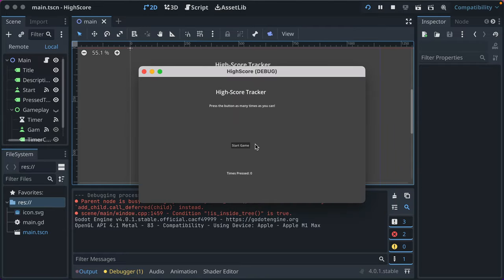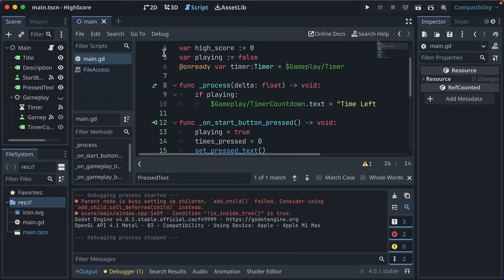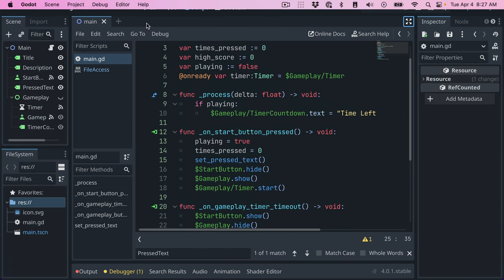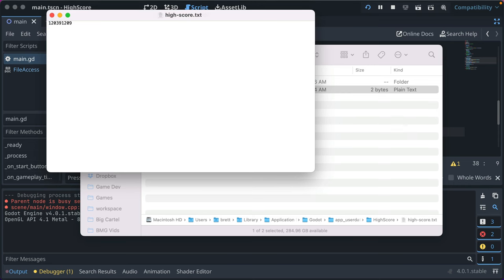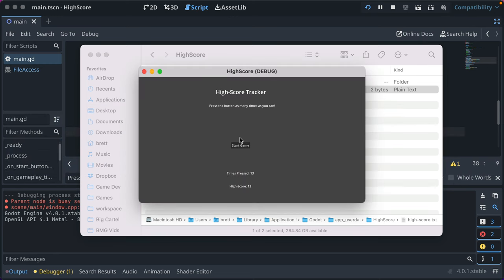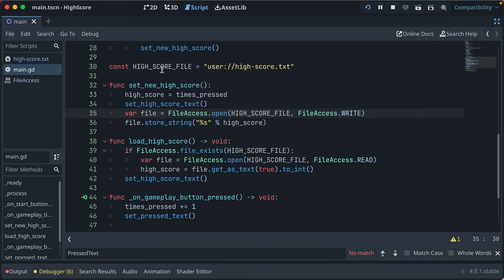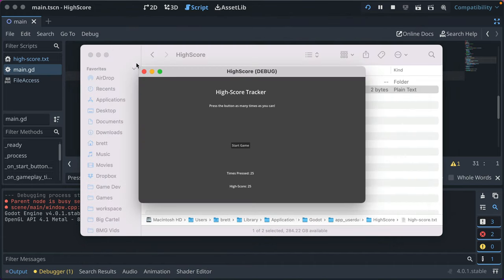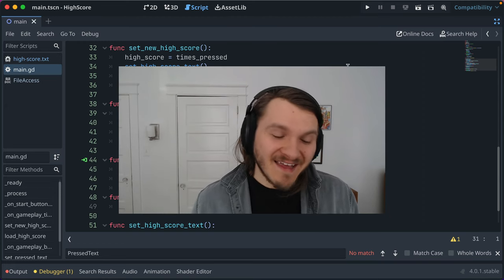Saving and Loading Game Data in Godot 4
Loading and saving data from your player's session is present in almost every game, from high-score tracking to complex RPG party levels and equipment. The foundations are the same for all: you need to write data to your player's file system and then load that data.

This screencast goes over how to use Godot's FileAccess to easily write data and read that data to keep track of high-score in a simple game.

Godot version used: 4.0

Chapters
00:00 - Intro
00:57 - Tracking High-Score
04:50 - Using 2D Scene View to Mock-Up UI
05:18 - Saving High-Score to Disk
08:05 - Godot User Space Explained
09:23 - Loading High-Score from Disk
13:30 - False Outro
14:52 - Checking File Exists
16:00 - user Space vs res Space
17:13 - Using a Constant for File Path
18:53 - Outro